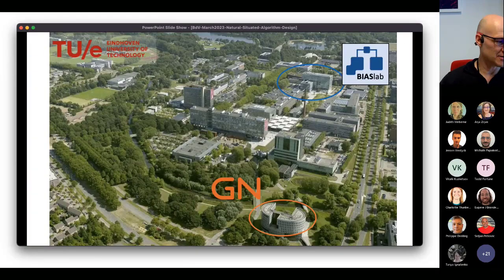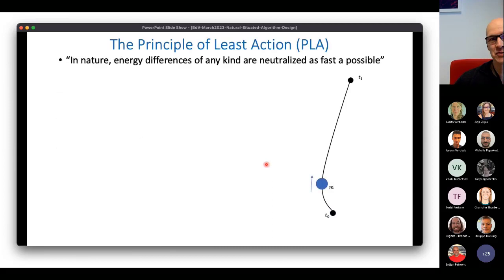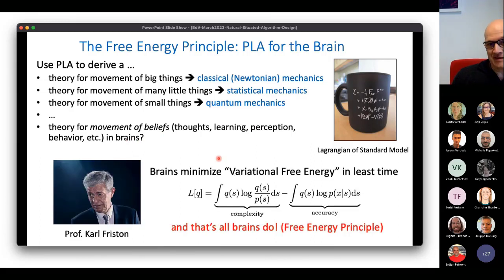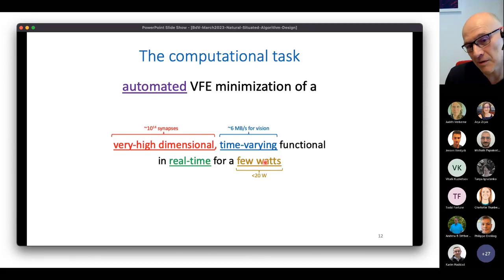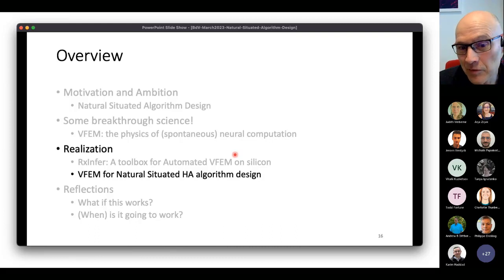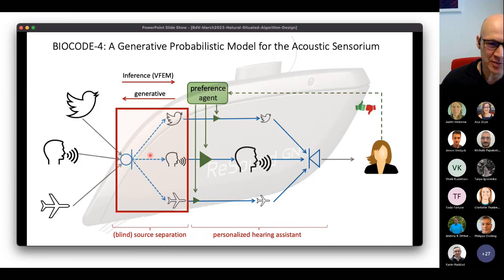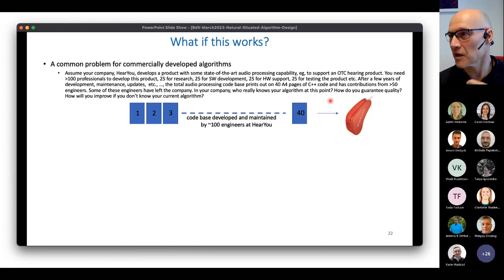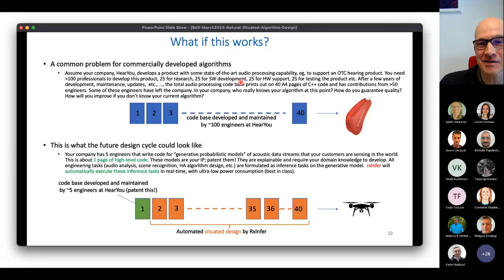Bert - 27Mar2023 - Natural Situated Algorithm Design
Automated situated design of signal processing algorithms by natural AI